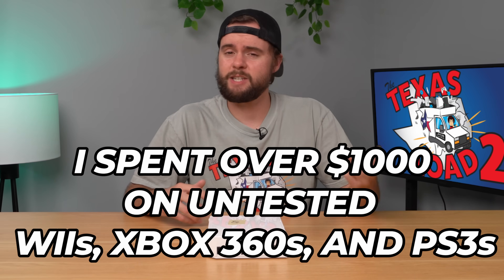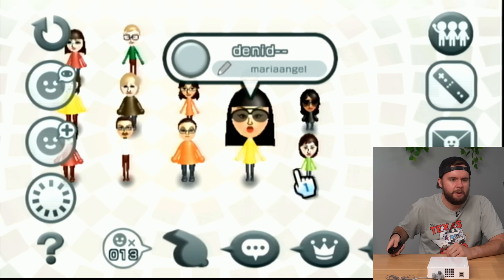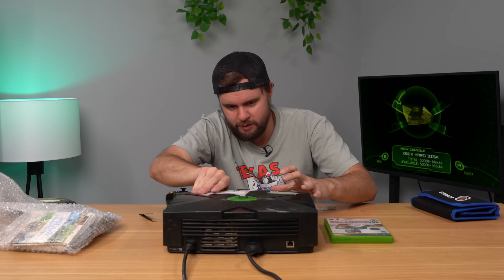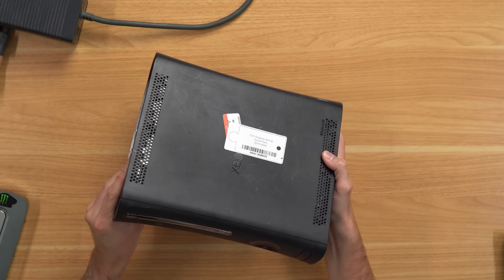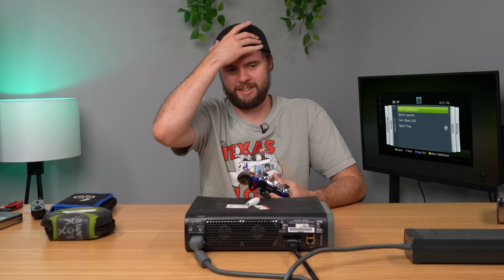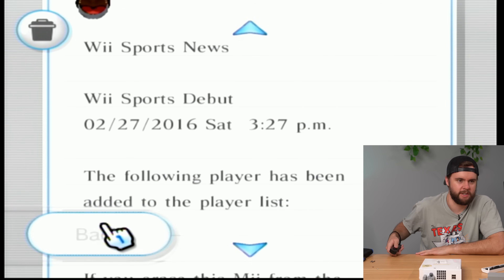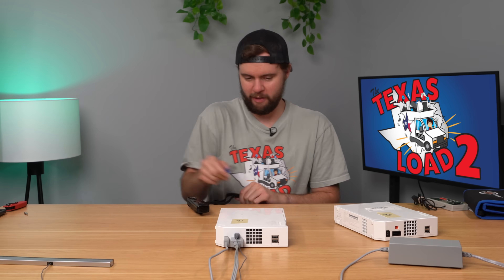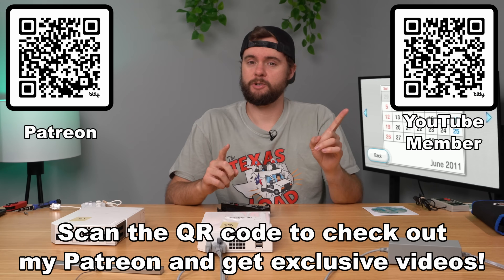I found a FAMOUS person’s Xbox 360… 😬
The Texas Load consoles never failed to disappoint... 😂 lemme know what you think the history is behind this nxe xbox 360!